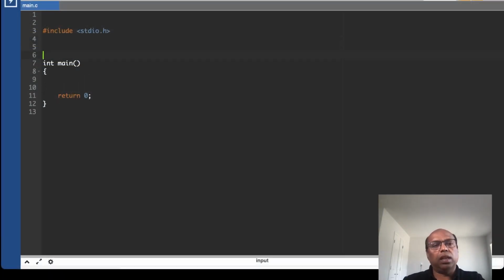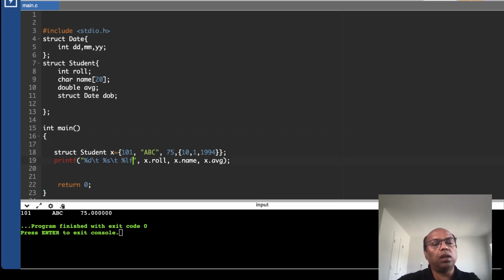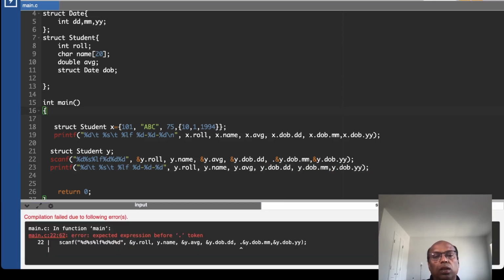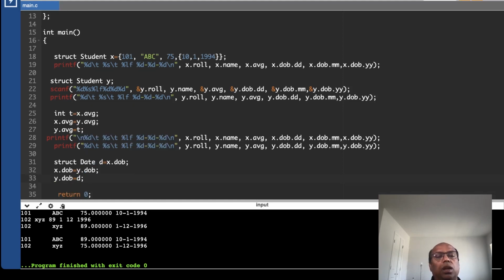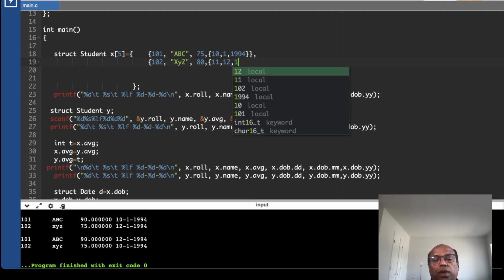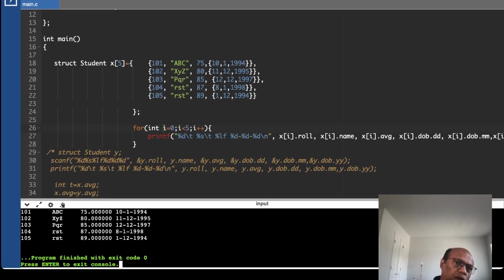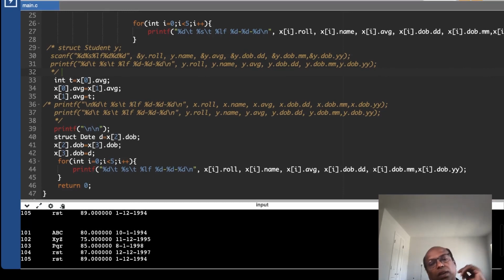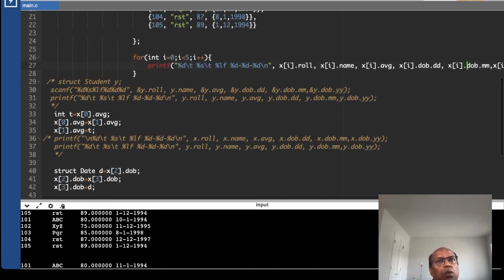Lecture 33 : Nested Structure in C | C Programming for beginners by Mr. Jude Miranda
C programming session for beginners Lecture 33 : Nested Structure in C by @CodeWithJudeMiranda